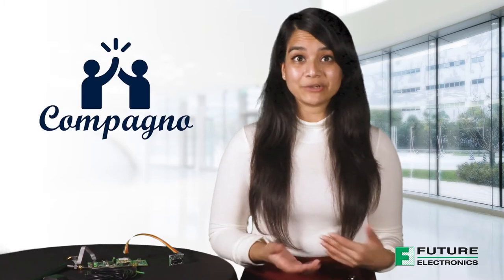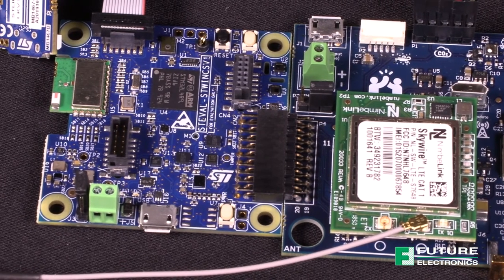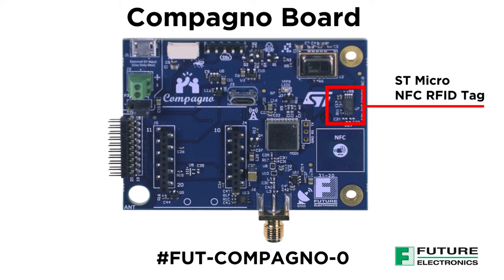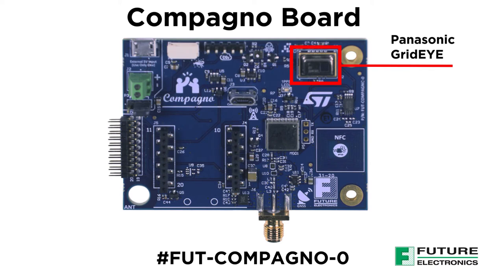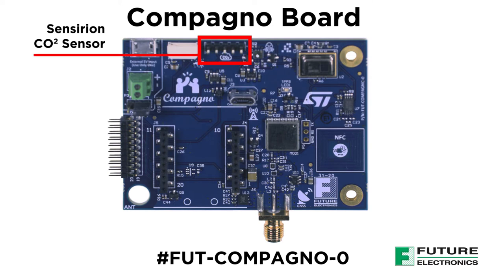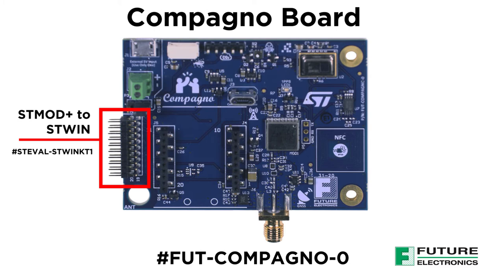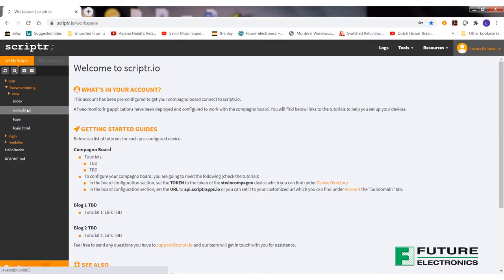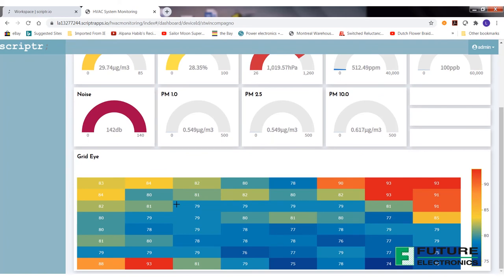Future Electronics & STMicroelectronics Compagno Development Board | Design, Prototyping & Testing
Compagno is designed by Future Electronics as a companion board to work with the STMicroelectronics STWIN (STEVAL-STWINKT1) SensorTile wireless industrial node development kit, simplifying design, prototyping and testing for industrial IoT applications.

In addition to the MEMS motion sensors, humidity and temperature sensor and MEMS microphones on the STWIN kit, the Compagno board provides additional sensing capabilities including CO2, VOC, particulate matter and 8x8 temperature grid imaging. The driver software for the Compagno enables easy integration of external sensors.

The Compagno board also provides positioning tracking capability with onboard TESEO GNSS module and direct wireless cloud capability with an optional cellular module. The STWIN kit and Compagno board combination simplifies design, prototyping and
testing for industrial IoT applications such as condition monitoring and predictive maintenance.